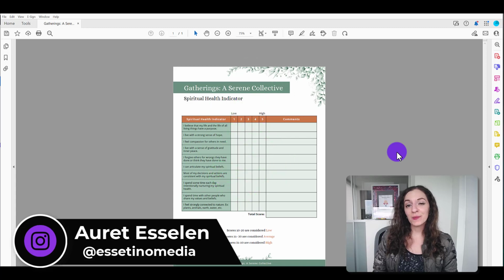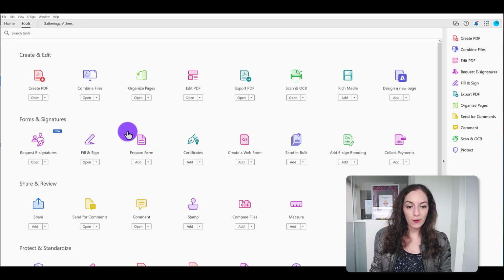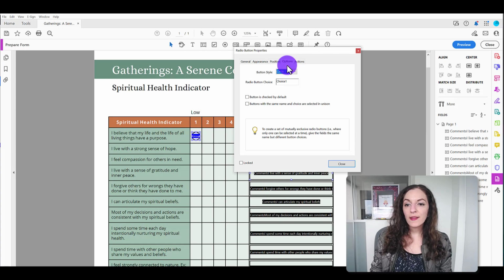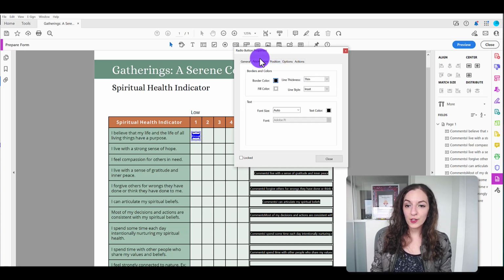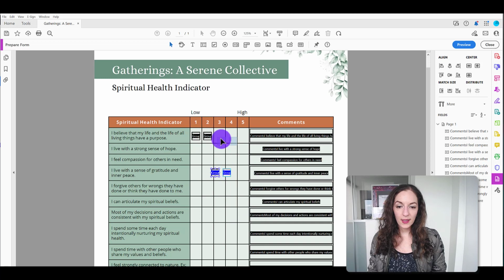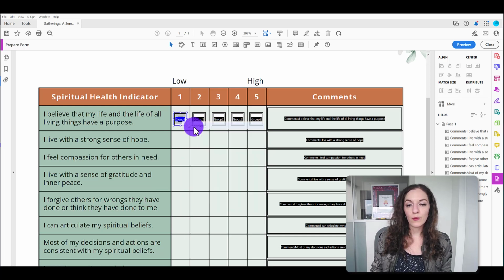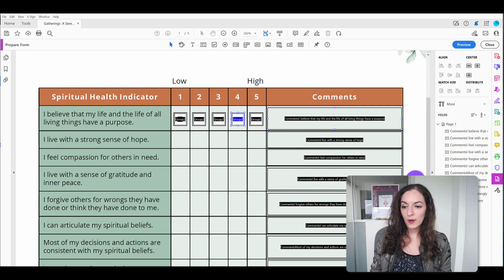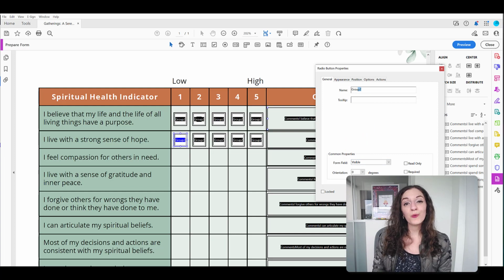How to Use the Radio Buttons in Adobe Acrobat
How to Use the Radio Buttons in Adobe Acrobat  // Are you trying to figure out how to create fillable radio buttons in Adobe Acrobat Pro DC? Here's how to do it and what you need to keep in mind.

✅ DONE-FOR-YOU SERVICE:  Want us to completely design and/or create your fillable PDF form?

💎 [FREE 30min Training] How we grew our freelance & coaching business to 6-figures using YouTube

🟣 [The Profitable YouTube System for Educators] Attract Clients, Build Authority and Earn Consistent Monthly Revenue Using YouTube:

00:00 How to Use the Radio Buttons in Adobe Acrobat
00:34 Creating Radio Buttons In Acrobat Pro
01:55 Radio Button Styles